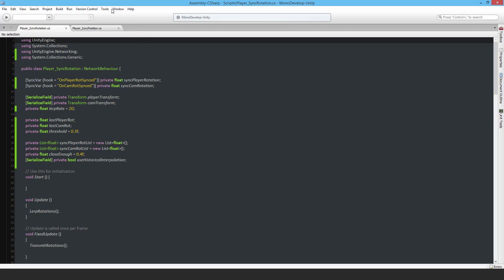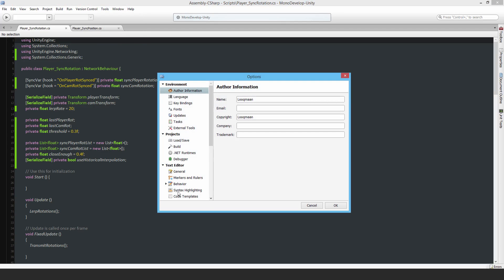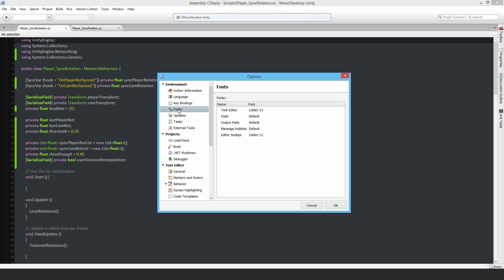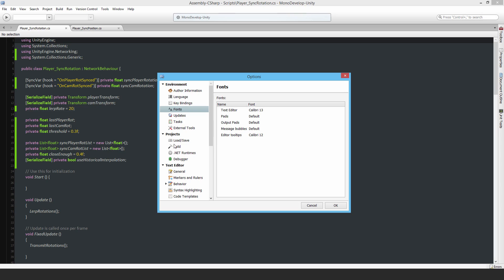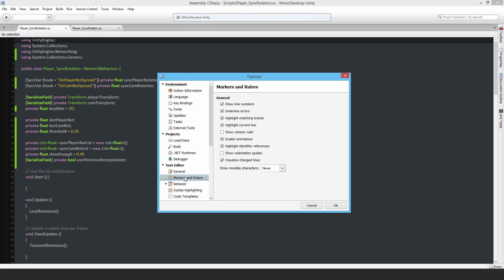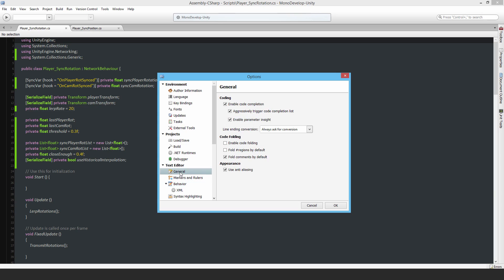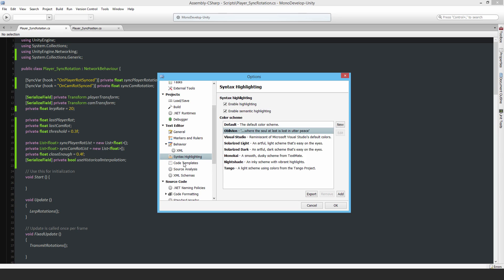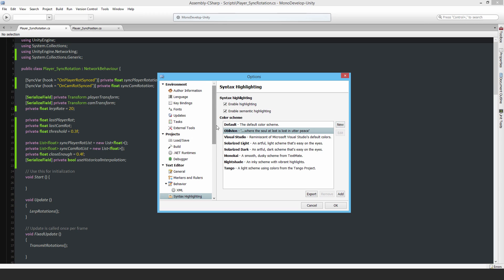MonoDevelop Options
In this video I just quickly mention what my MonoDevelop options are. I use the Oblivion colour scheme for syntax highlighting.